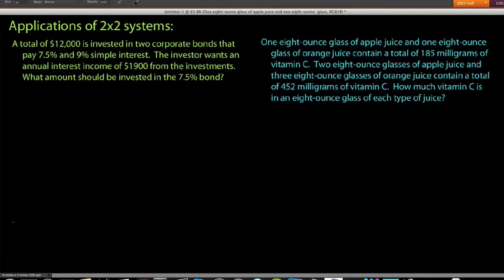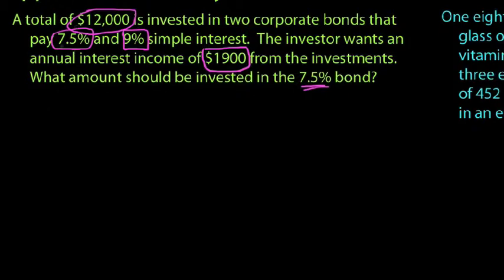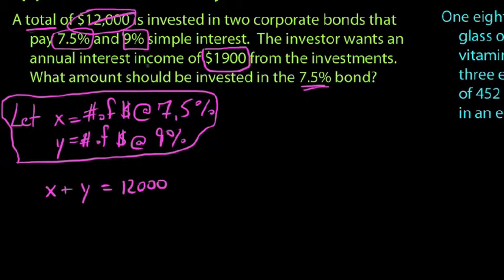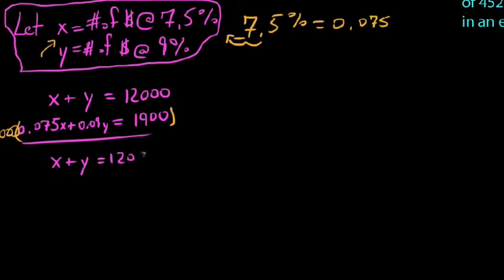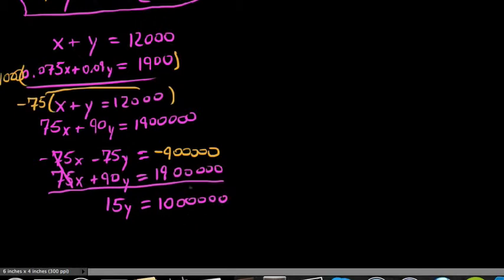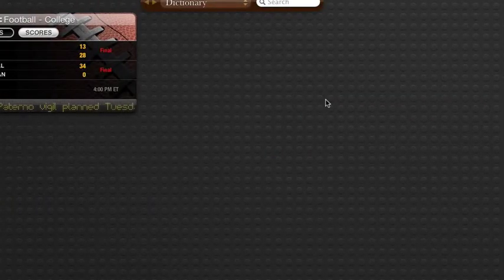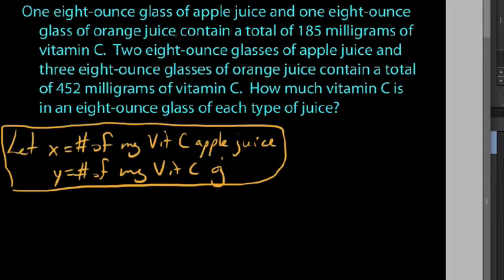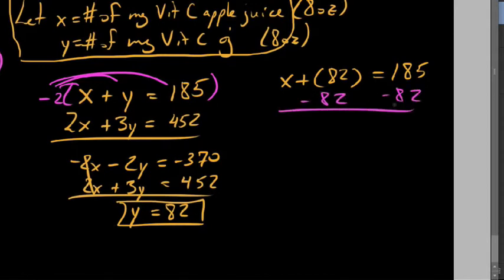Systems of linear equations application examples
In this video I do a couple of linear system problems involving two equations and two variables.  I show what to look for when setting up the system after reading the situation and/or context.

Please note that the first of the two systems is flawed.  The interest income should have been $910 instead of the $1900 that I accidentally put.  This caused an unreasonable solution to occur, but I was to lazy to go back and compose the video again.  If one listens carefully they can hear me when I reach the solution to the first system and how depressed I was that I got the unreasonable result.  The crux of the vid though is learning how to recognize important information from the problem and how to construct the system.